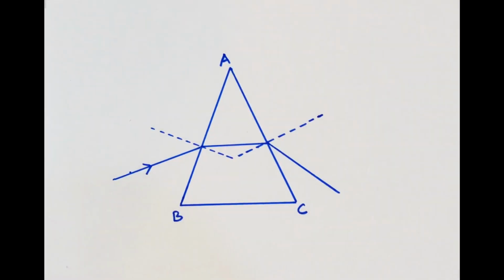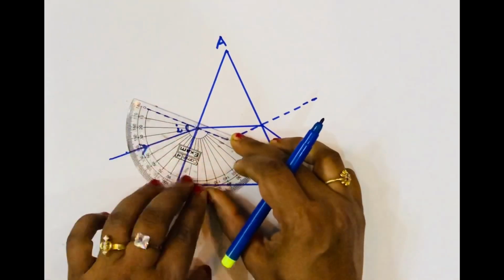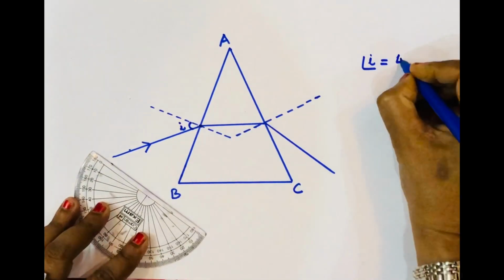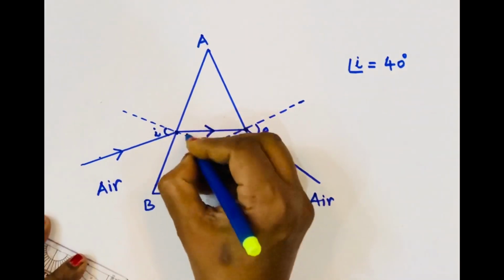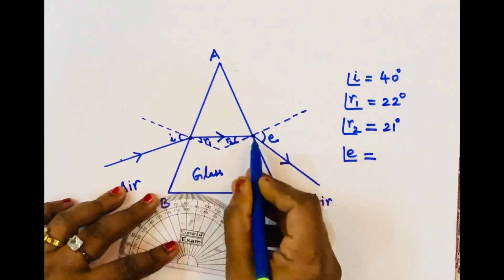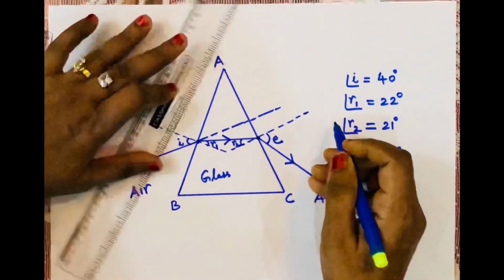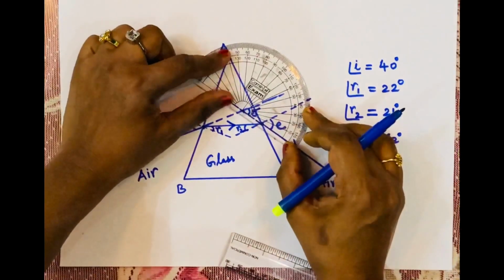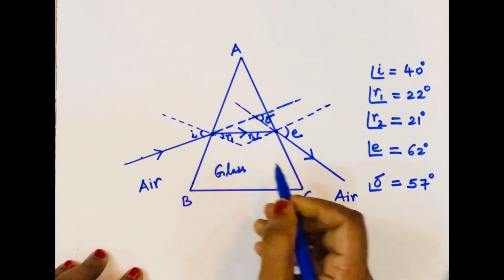Experimental Demonstration of Refraction of Light through a Prism(Made Easy!)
In this video,I have explained the Refraction of Light through a Triangular Glass Prism thereby measuring the parameters given below:-
1. Angle of Incidence.
2. Angle of Refraction.
3. Angle of Emergence.
4. Angle of Minimum Deviation.